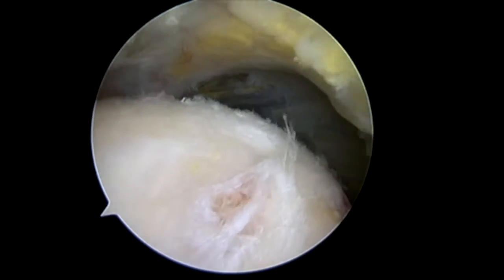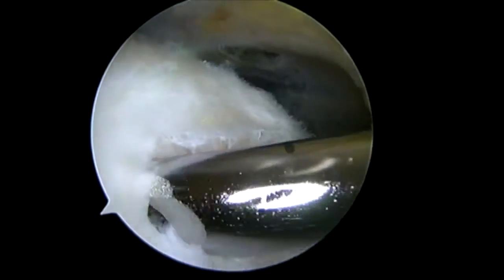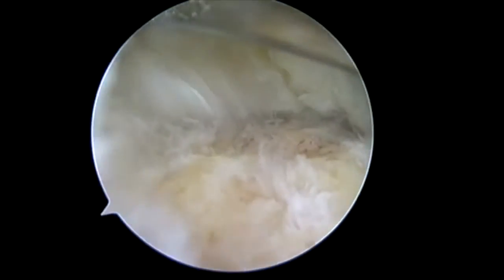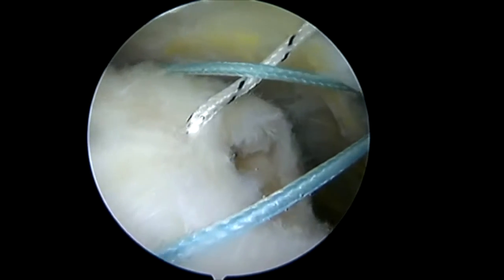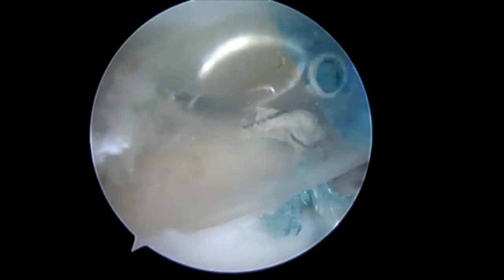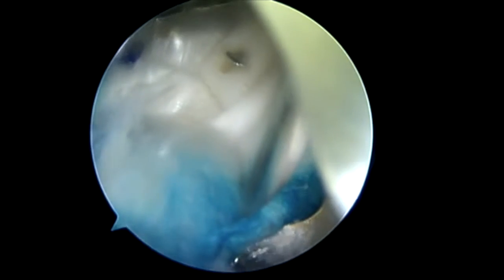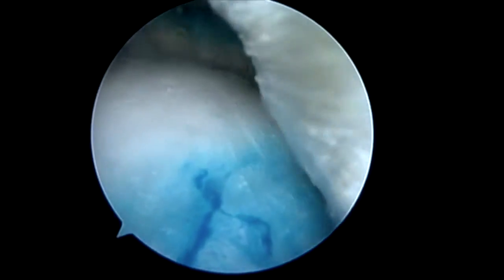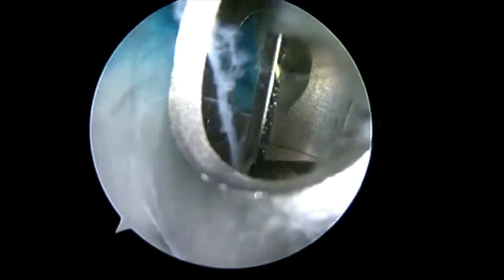Rotation Medical Implant in rotator cuff repair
Rotation Medical has developed a revolutionary bioinductive implant to treat Rotator Cuff Tears.  The implant can be used to treat rotator cuff tears primarily for smaller tears and in conjunction with anchors for larger tears.  This video demonstrates the use in a rotator cuff tear with deficient or very thin tissue to not only repair the rotator cuff, but allow the tear to heal and grow to normal size and thickness.  I have extensive experience with this implant and it allows me to return patients back to activity far quicker than standard techniques.  Smaller tears can come out of their slings in as little as 7-10 days compared to traditional techniques where the patient remains in the sling for up to 6 or more weeks.  Recovery is also much quicker.